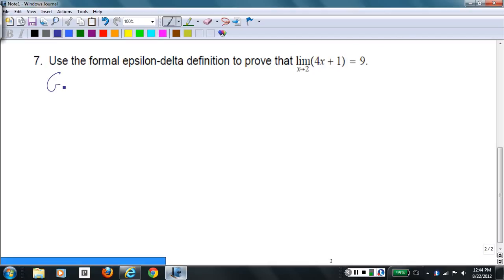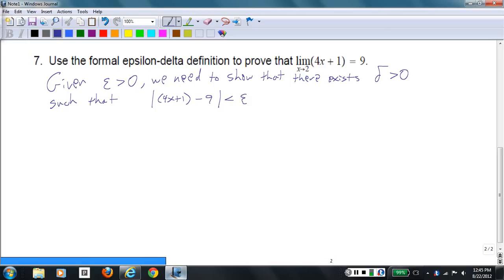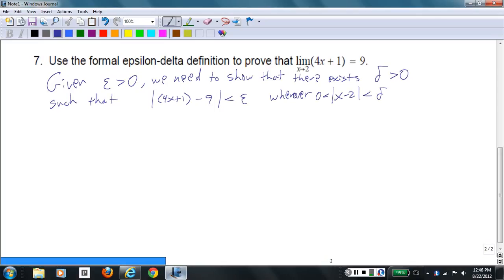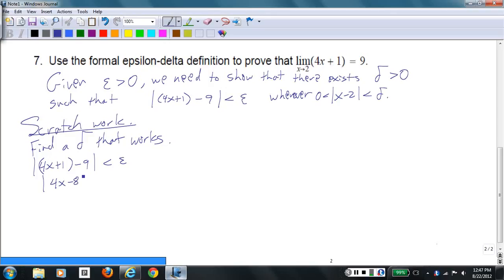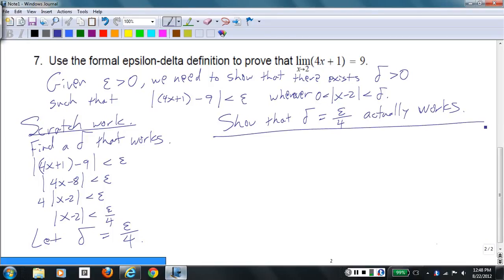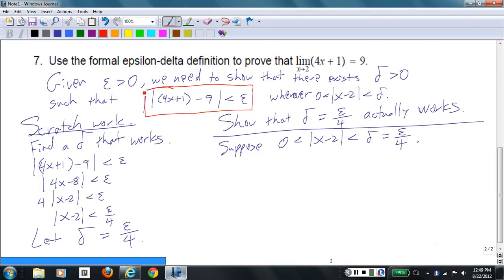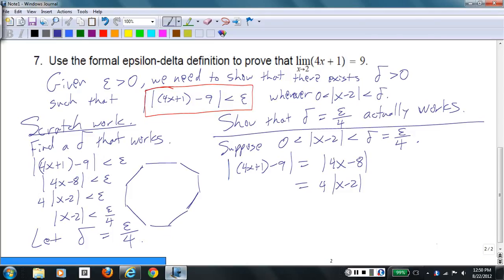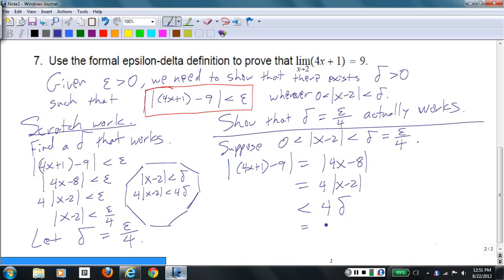MAC2312 2.2 Use the epsilon delta definition of limit 2